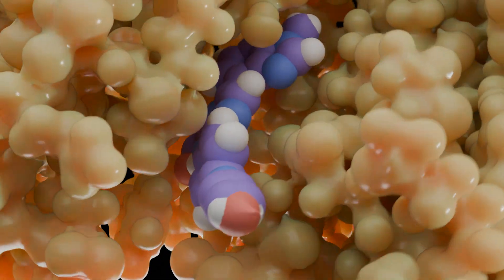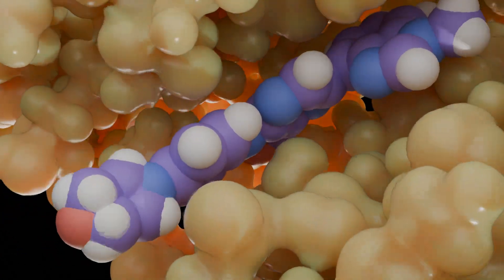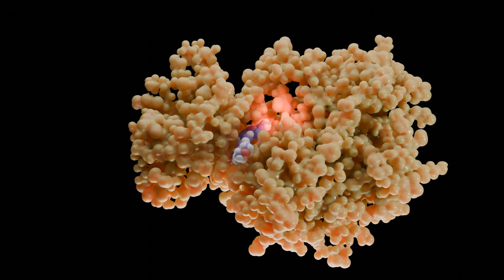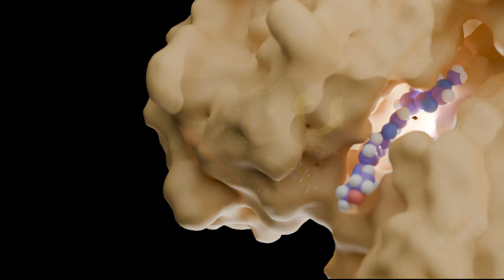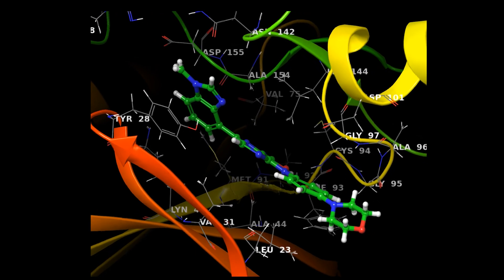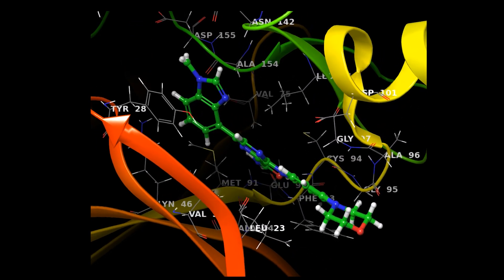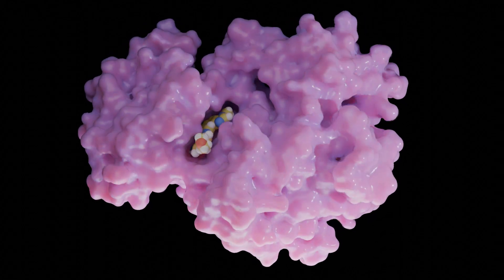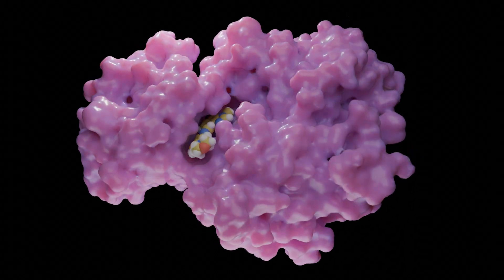4K Molecular Dynamics Simulation of HPK1 Inhibitor Complex | Hyper-Realistic Simulation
Experience an ultra-high resolution 4K molecular dynamics simulation of Hematopoietic Progenitor Kinase 1 (HPK1) bound to a selective inhibitor. This structure (PDB ID 9H8D) – titled "Crystal structure of HPK1 T165E/S171E in complex with inhibitor" – comes from cutting-edge immuno-oncology research. The dynamic motions of this protein–ligand complex reveal interactions beyond what a static crystal structure captures, offering an engaging visual narrative for immuno-oncology researchers, bioinformatics specialists, computational chemists, and molecular visualization enthusiasts.

What is Molecular Dynamics Simulation?
A Molecular Dynamics (MD) simulation is a computational method that models the movement of atoms in a molecular system over time, revealing conformational changes and interaction patterns. In this video, the MD simulation breathes life into the HPK1–inhibitor complex, illustrating how key interactions fluctuate and stabilize over nanoseconds of simulated time. Such simulations complement experimental structural data by revealing dynamic behaviors that static snapshots cannot, proving invaluable for understanding protein function in drug discovery and immuno-oncology contexts.

HPK1’s Role in Immuno-Oncology
HPK1 is a serine/threonine kinase that serves as a negative regulator of T-cell receptor signaling – essentially a molecular brake on T cell activation. This makes HPK1 a compelling target in immuno-oncology; inhibiting it can amplify T-cell responses against tumors. The inhibitor featured here, AZ3246, exemplifies this strategy: it is a highly potent and selective HPK1 inhibitor (IC₅₀ 3 nM) that boosts IL-2 secretion in T cells and demonstrates anti-tumor activity in preclinical models.

Structure Details: T165E/S171E Phosphomimetic Mutant
The HPK1 protein in this simulation carries two mutations, T165E and S171E, that mimic phosphorylation and lock the kinase in an active conformation. This phosphomimetic active form ensures the inhibitor AZ3246 can bind effectively, as observed in the crystal structure. Our simulation uses this activated mutant to explore how AZ3246 sits in the ATP-binding pocket. The inhibitor remains nestled in place, forming stable hydrogen bonds with the kinase’s hinge region and occupying a deep hydrophobic pocket. Throughout the trajectory, you may notice subtle adjustments in nearby loops and side chains around the ligand.

Dynamic Insights & Visualization
Rendered in crisp 4K detail, the simulation offers an immersive view of protein–ligand dynamics. Even subtle motions – from side-chain shifts to the shuffle of surrounding water molecules – are clearly visible. Notably, the HPK1 inhibitor stays snugly docked as the protein flexes around it, maintaining key hydrogen bonds and hydrophobic contacts. The activation loop remains open and no large-scale conformational changes occur, underscoring how a well-designed drug can remain tightly bound and effective despite the protein’s natural motions.

Significance for Immuno-Oncology Research
This simulation exemplifies how merging structural biology with immuno-oncology research can drive innovation. Visualizing a HPK1 inhibitor at the atomic level yields insights to inform drug design – highlighting which interactions are critical for binding and how the protein might accommodate modifications to the ligand. Such detailed views not only guide medicinal chemistry efforts but also serve as a cross-disciplinary educational tool, sparking discussion and new hypotheses among scientists. This 4K molecular dynamics journey provides a captivating and scientifically rigorous glimpse into the molecular dance at the heart of cancer immunotherapy, inspiring a deeper appreciation for the interplay of biology and chemistry in the quest to defeat cancer.

Immerse yourself in this detailed exploration of HPK1 dynamics and gain a fresh perspective on the molecular mechanisms that could revolutionize immuno-oncology research. Enjoy the journey through the molecular landscape and join the conversation on how such insights might shape the future of cancer therapy.